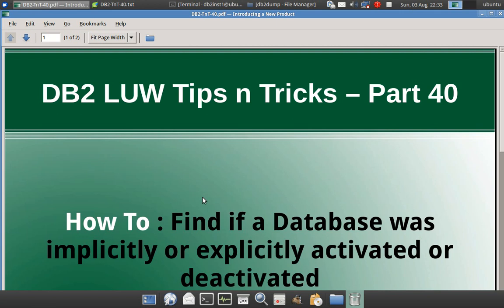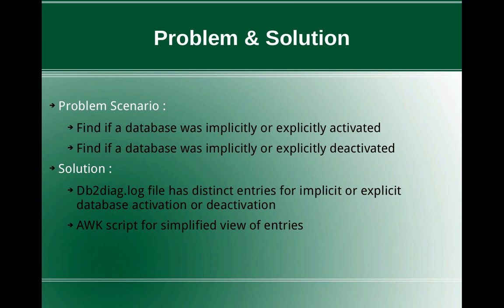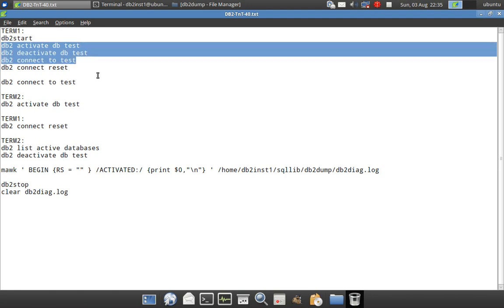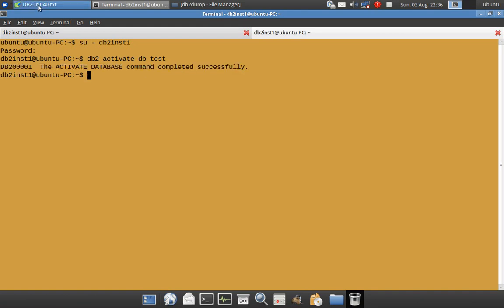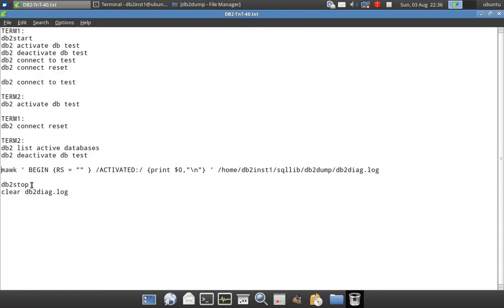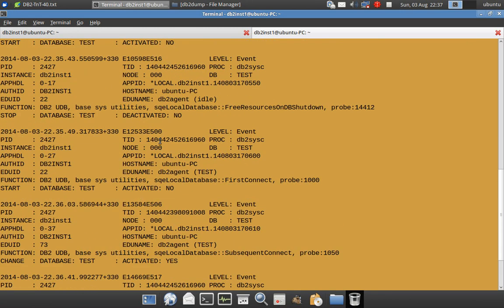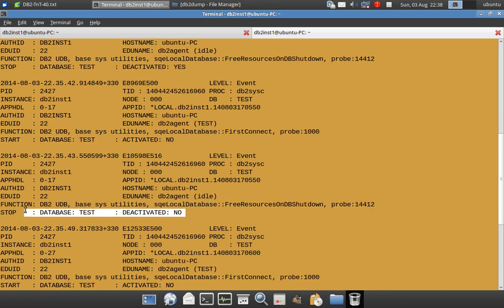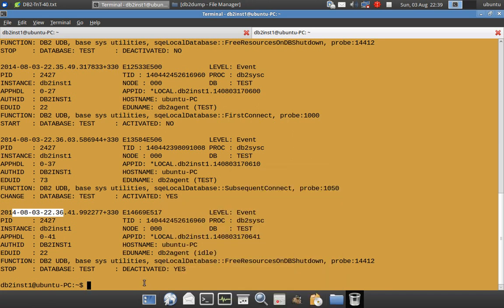DB2 Tips n Tricks Part 40 - How to Find DB was implicitly or explicitly activated or deactivated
How to Find if a Database was implicitly or explicitly activated or deactivated
Solution:
db2diag.log file has distinct entries for implicit or explicit DB activation or deactivation.